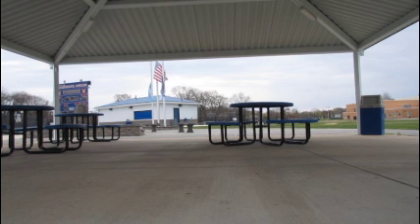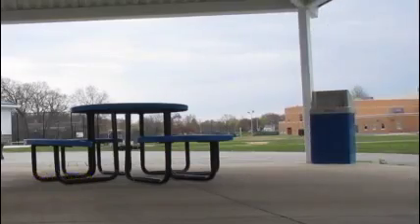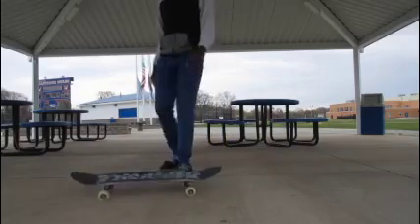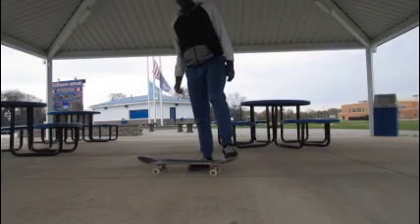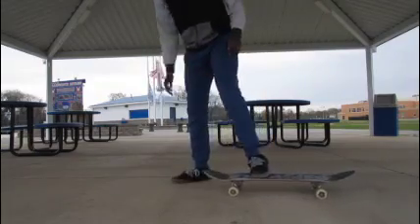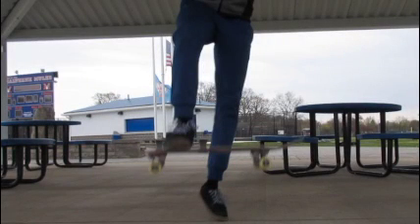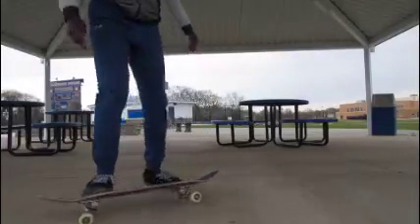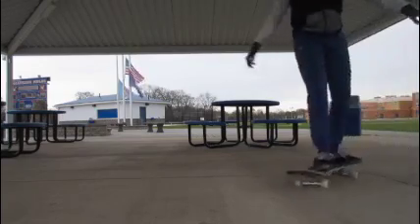How To Pop Shuvit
I have been having editing and uploading complications so the graphics will not be the best.